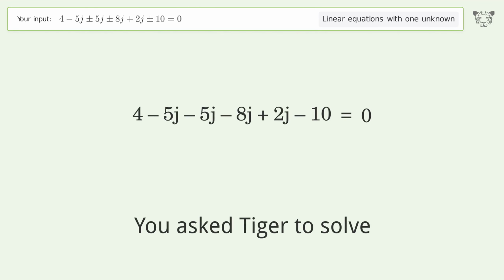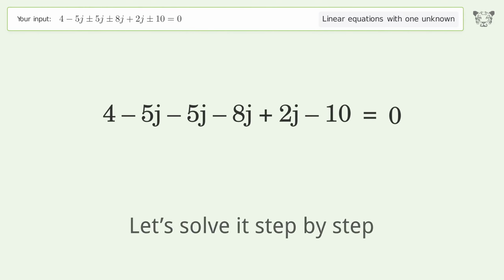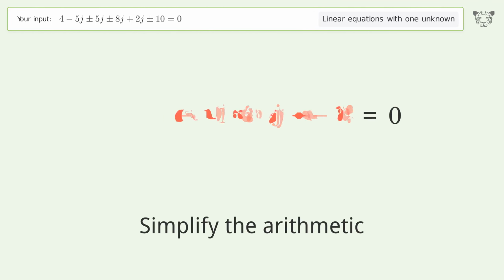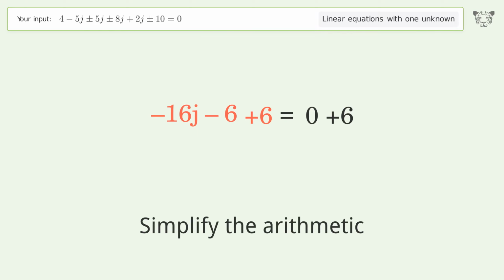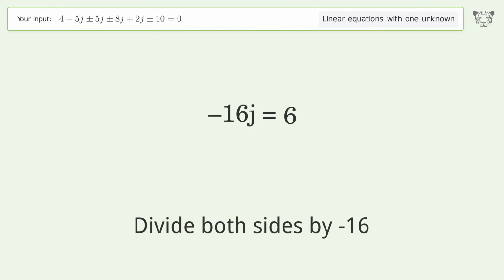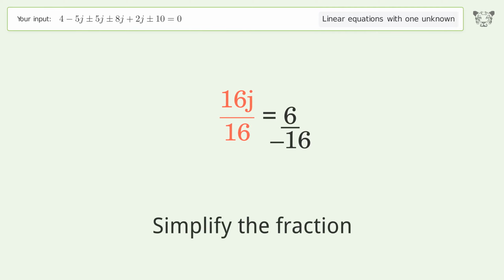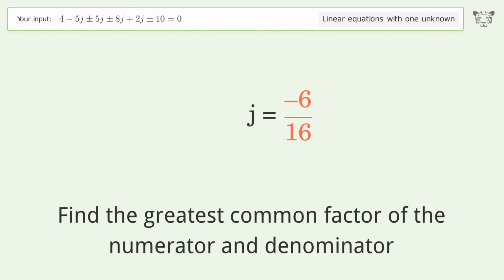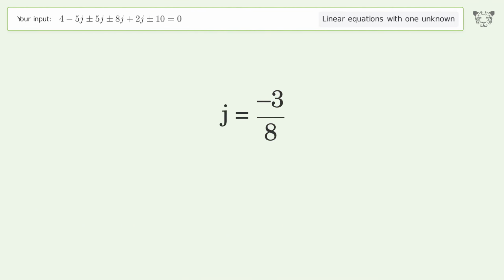Solve 4-5j+-5j+-8j+2j+-10=0: Linear Equation Video Solution | Tiger Algebra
Struggling with 4-5j+-5j+-8j+2j+-10=0? Watch our step-by-step video on Tiger Algebra to master this linear equation effortlessly.